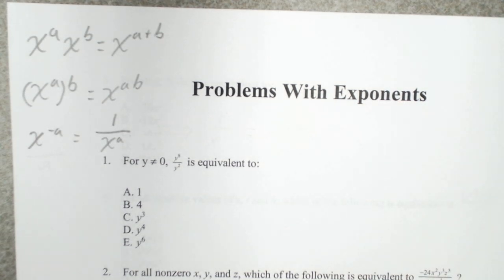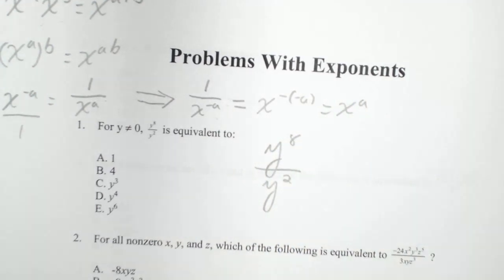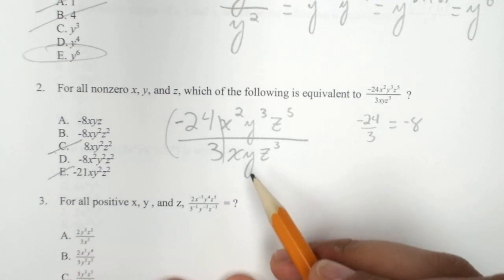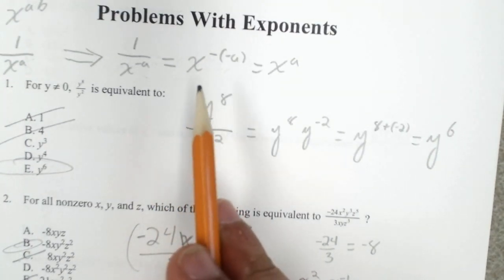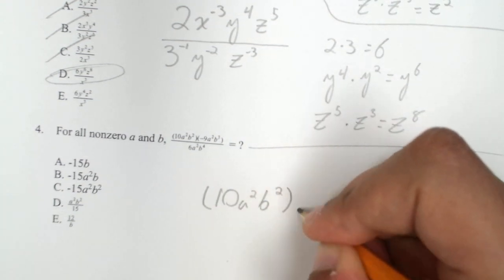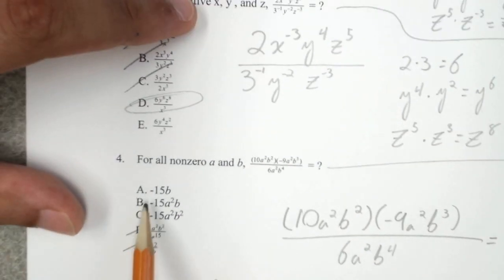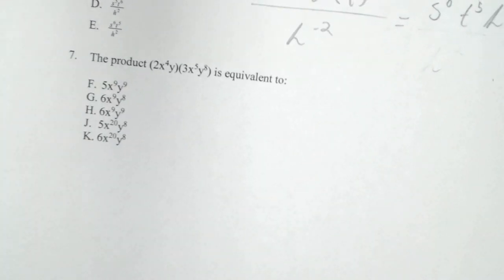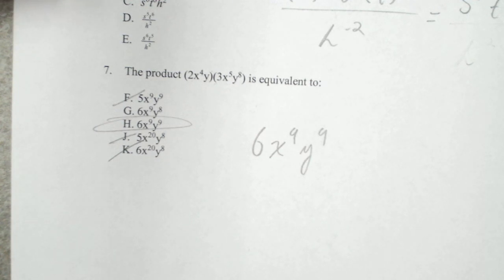Problems with Exponents